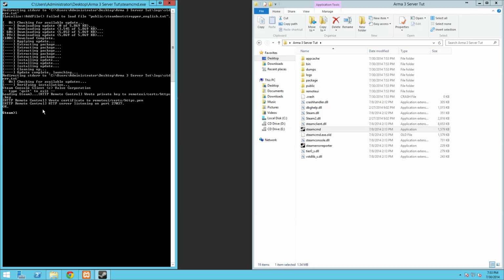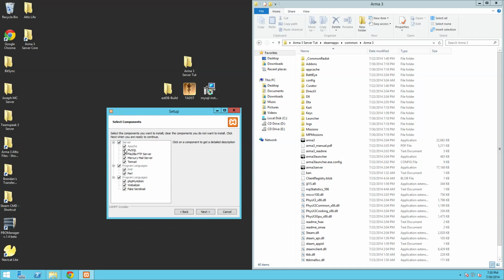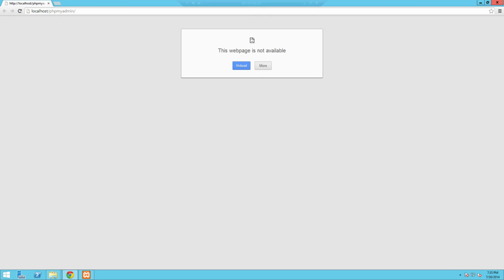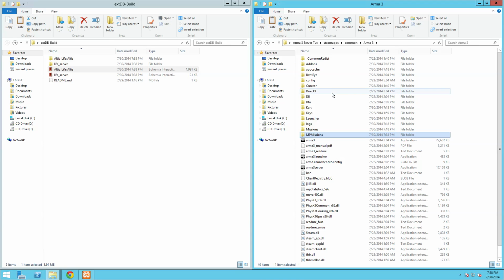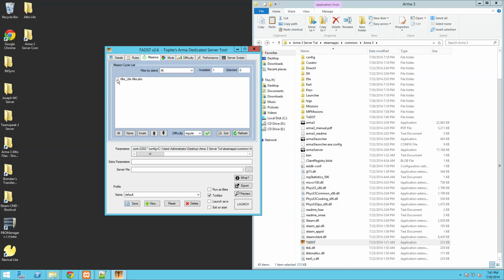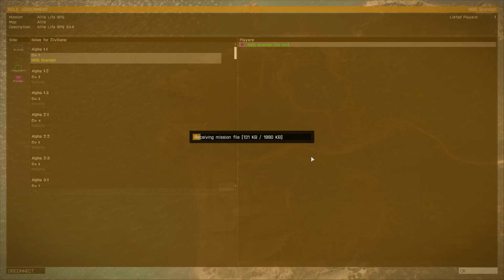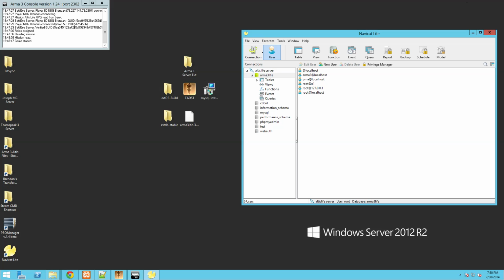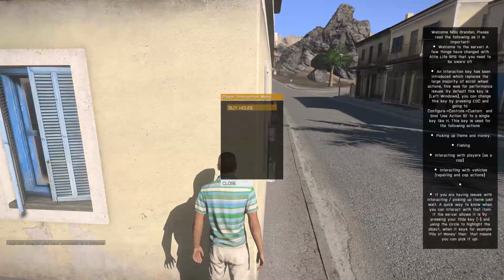Altis Life 3.1.4+ extDB Dedicated Box Server Setup!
If this tutorial helped you, please click the LIKE button! It really helps!

There are not many altis life server tutorials, I may begin to change that!

Needed Programs/Links ▼